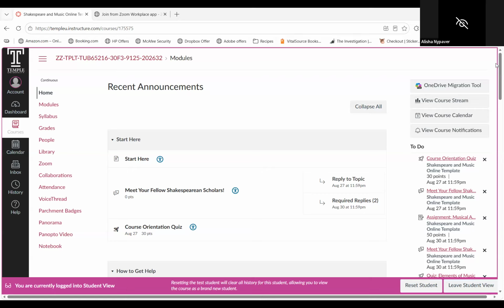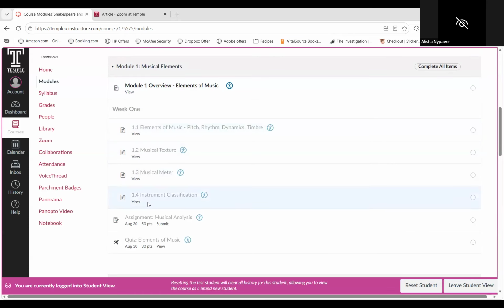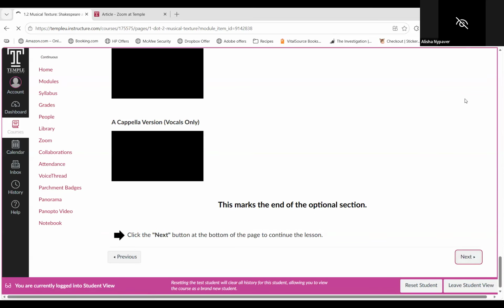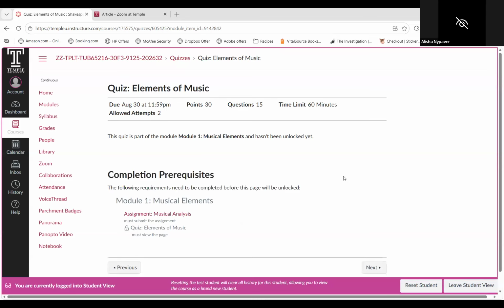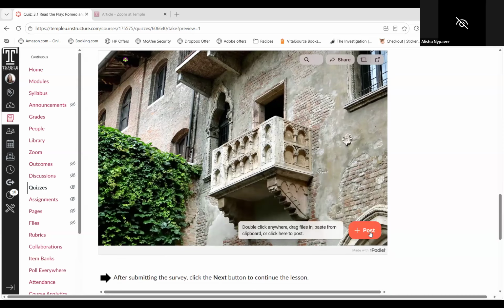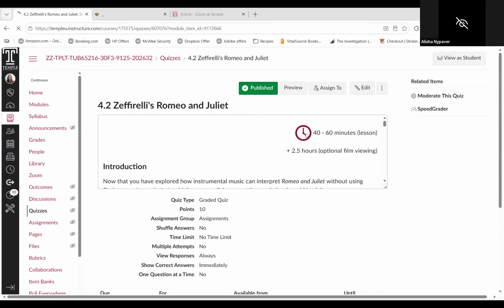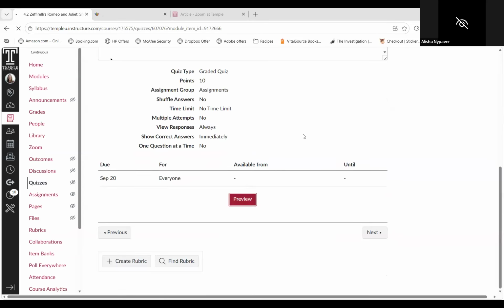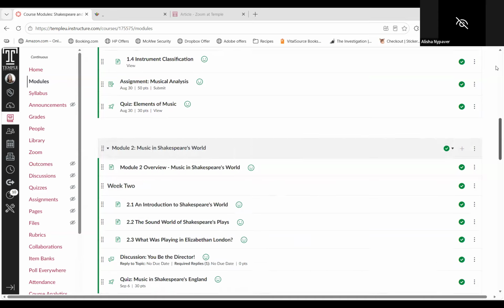Welcome to Shakespeare and Music Online